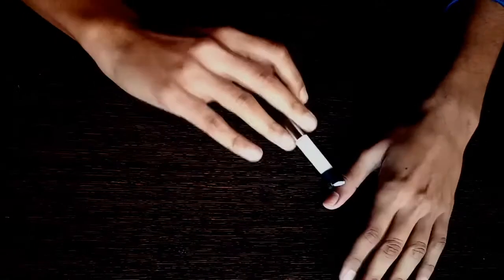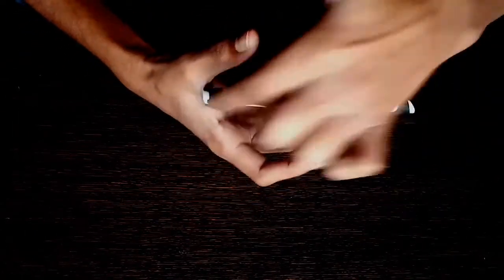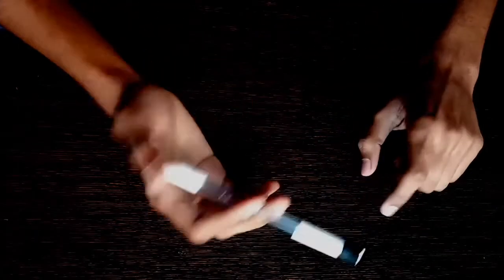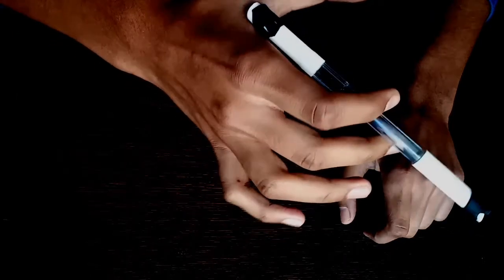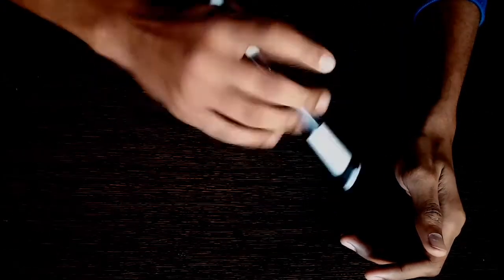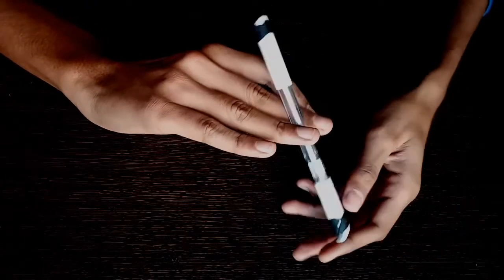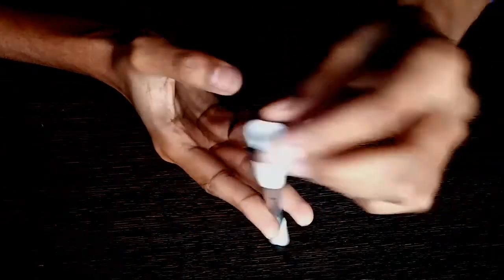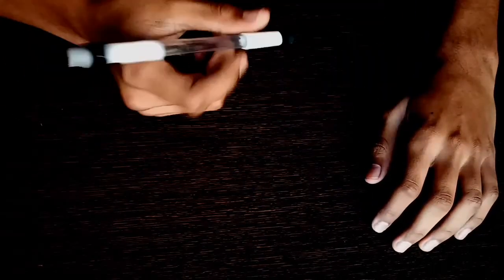How To PERFECTLY SPIN A Pen PART-4|Visual Pen Spinning Trick|| TUTORIAL IN HINDI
HEY Guys Welcome To Another Video, In This Video I Am going to teach you how to spin a pen in Hindi Language, Watch the video till the end.